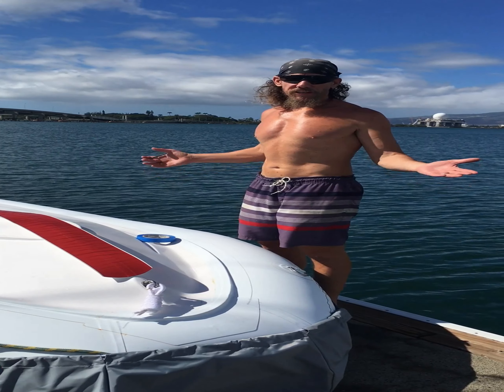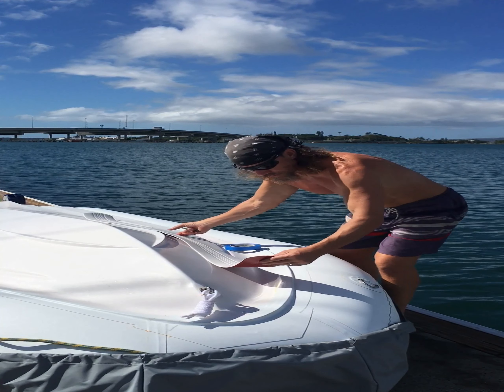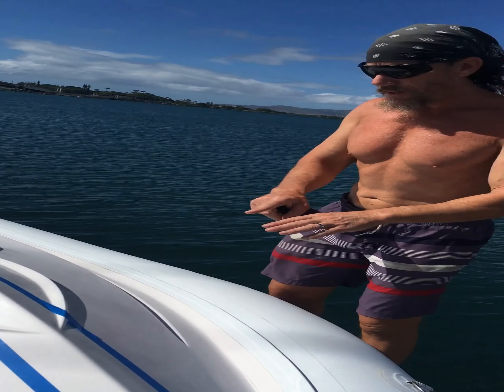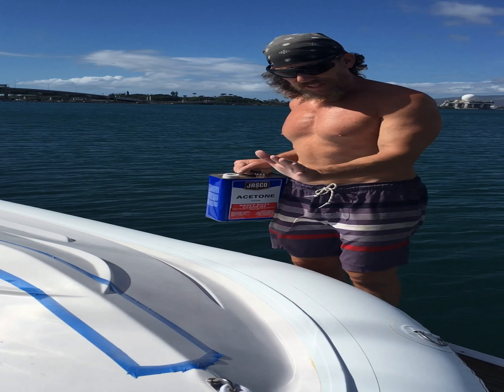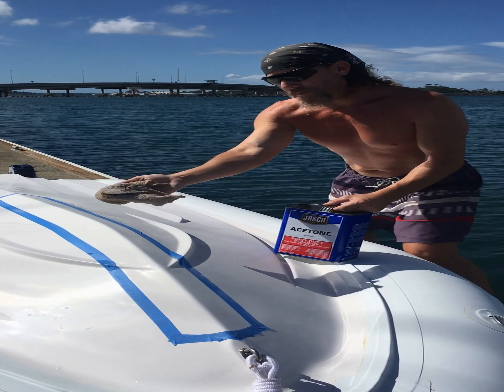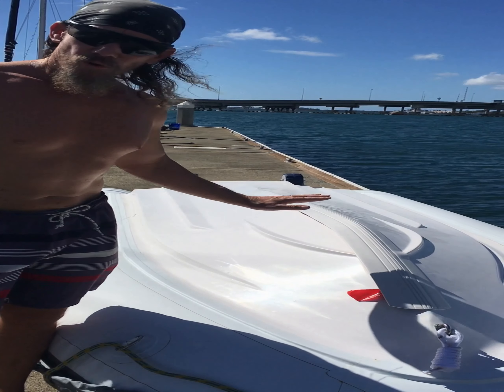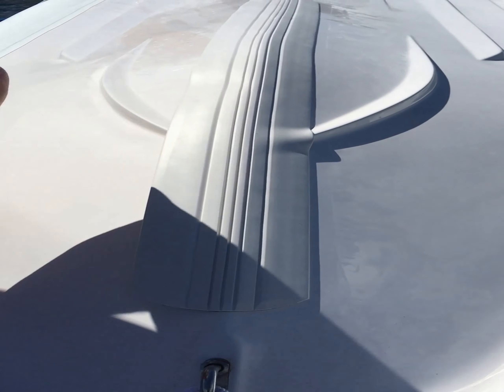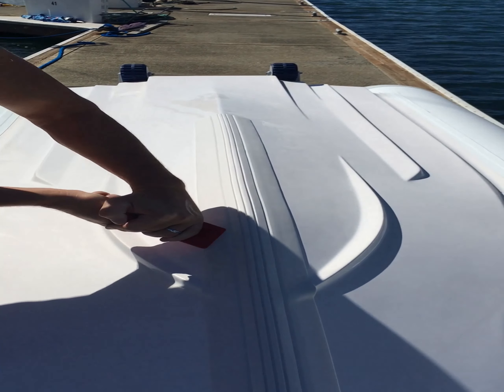Adding a dinghy keel guard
We added a keel guard to the bottom of our dinghy to protect it from damage when pulling it onto sand or over rocks. It was very windy the day we filmed this so apologies for the noise.